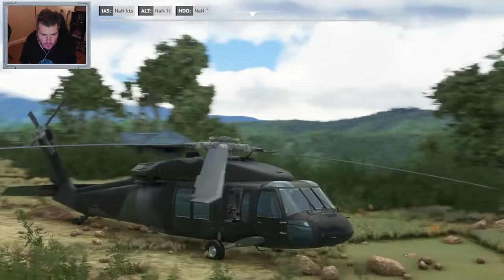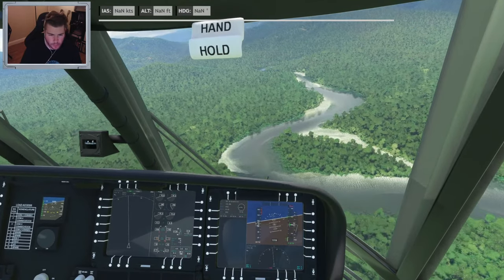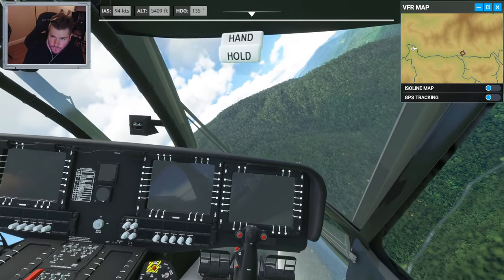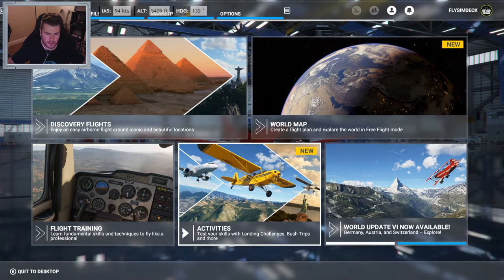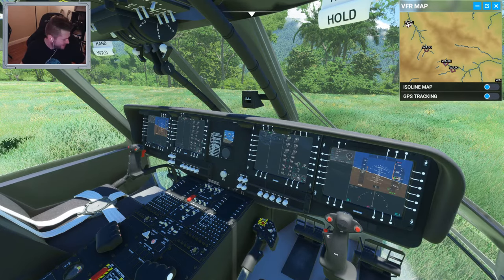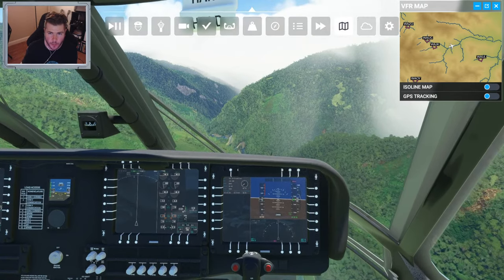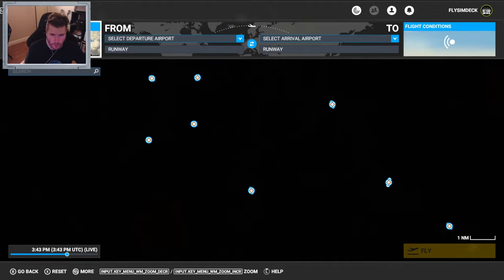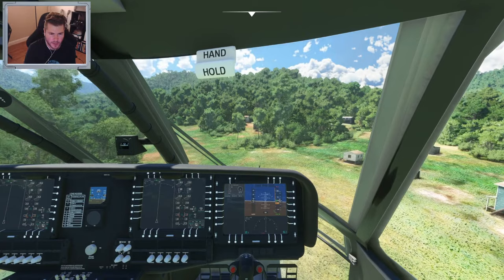LIVE! Microsoft Flight Simulator | Black Hawks In Papua New Guinea | NATIVE H-60 Project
Meet at WX53 for some always fun flying around Papua, Indonesia. WEST USA Server

Video Content Manager At FSElite
Check us out!

Hardware:
i7 10700k 8 Core 4.8 GHz
Geforce 1080 Ti Founders Edition
32GB RAM 3600 MHz
2TB Hard Drive Samsung SSD
Saitek Rudder Pedals
Thrustmaster T16000M